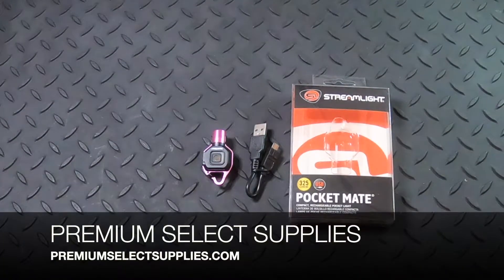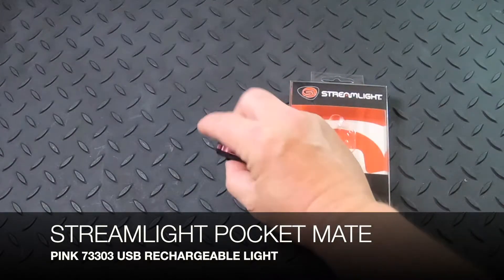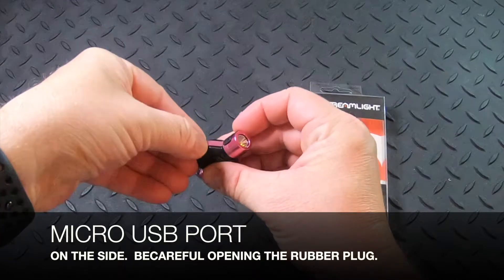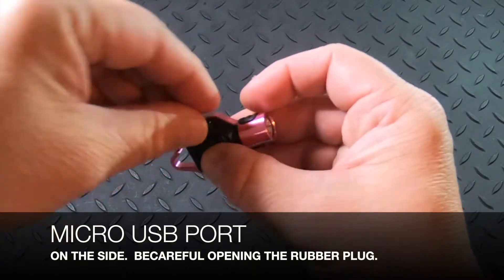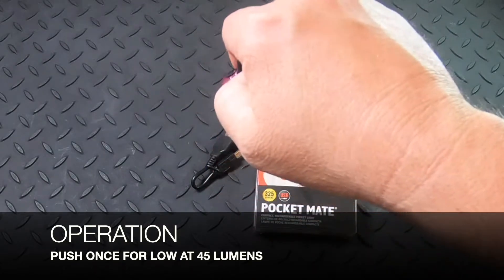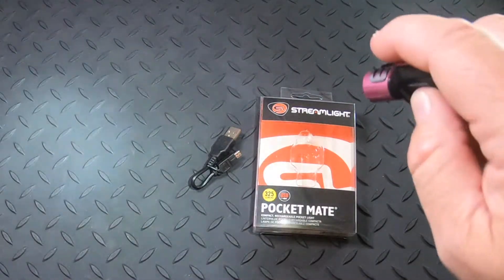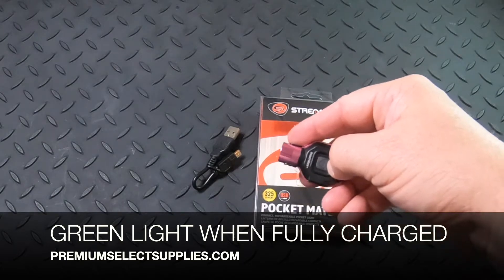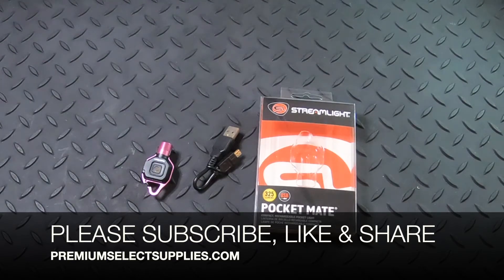STREAMLIGHT POCKET MATE PINK 73303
Streamlight Pocket Mate USB Light
Discount Price: $18.01 after code YT10 plus shipping charges

The Streamlight Pocket Mate is USB rechargeable and produces 325 lumens on high. This tiny flashlight can easily be attached to your key ring or bill or your cap. There is also a charger indicator so you know when your light is charged and ready to go.

Streamlight Pocket Mate Light Features
Bright white LED with high and low modes
High: 325 lumens; 76m beam; runs 20 minutes
Low: 45 lumens; 28m beam; runs 1 hour
Optimal area illumination
Lithium polymer battery charges in 4 hours
Charges via USB power source
Multi-function push-button switch with charger indicator: Red = charging, Green = charged
Spring-loaded clip with carabiner shape hangs cleanly on key rings, zippers, lanyards and more
Impact-resistant polycarbonate and machined aluminum frame
Unbreakable polycarbonate lens
IPX4 weather-resistant
1m impact resistance tested
Includes 5" micro-USB cord
Length: 2.00"
Width: 1.08"
Body Thickness: 0.50"
Weight: 0.50 oz
Silver, Red, Pink, Blue
Made in China
Streamlight 73300, 73301, 73302, 73303
Streamlight Pocket Mate Lights have a Limited Lifetime Warranty against defects.